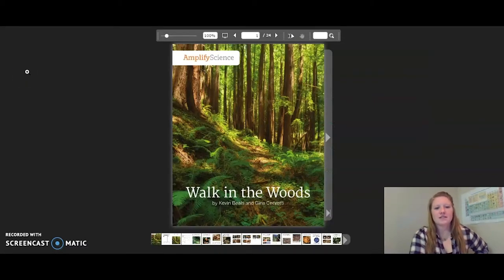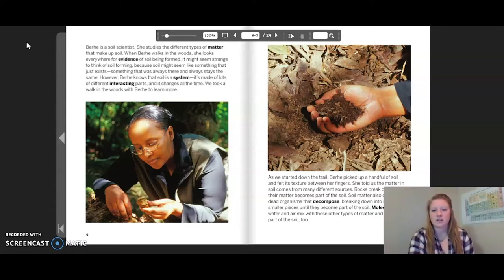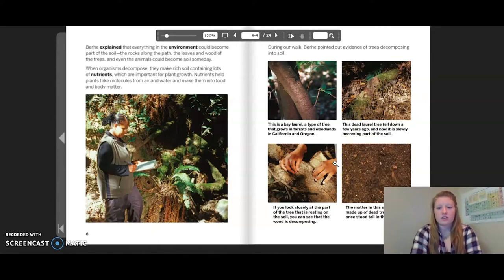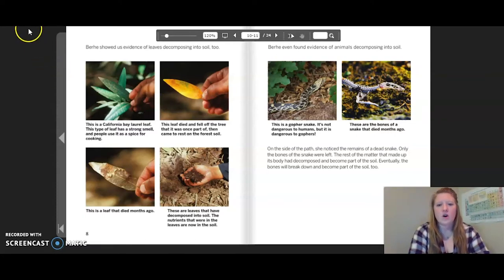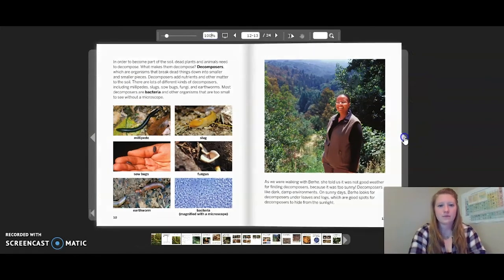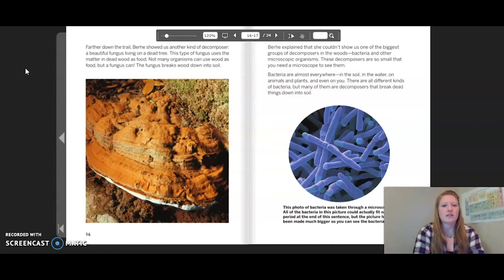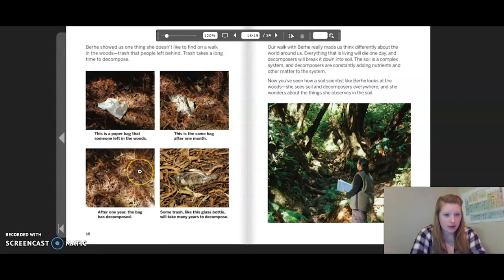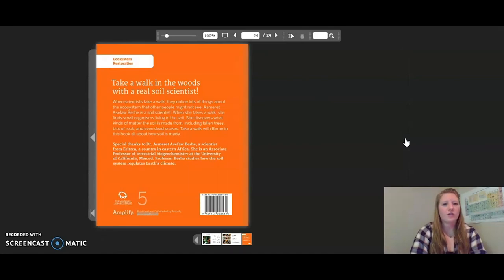Science, 5th Grade, 6/11, Walk in the Woods